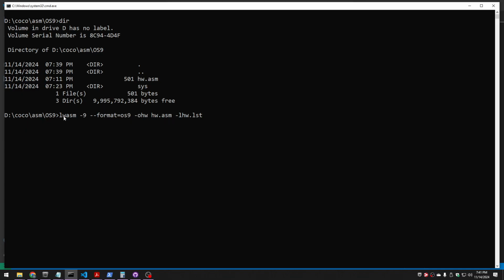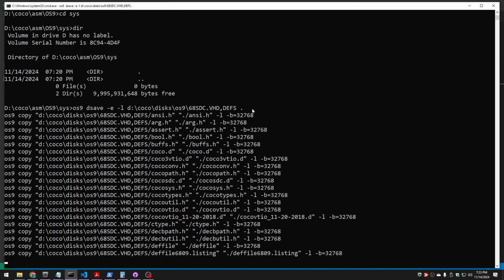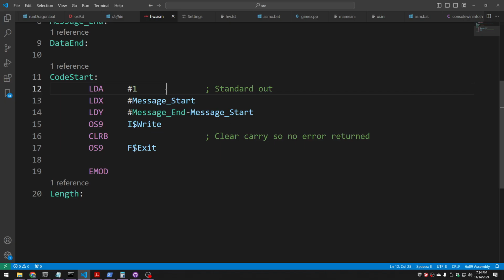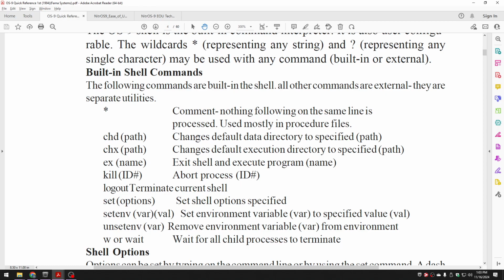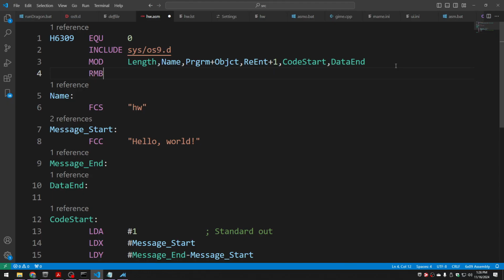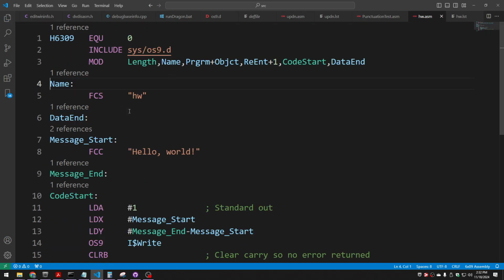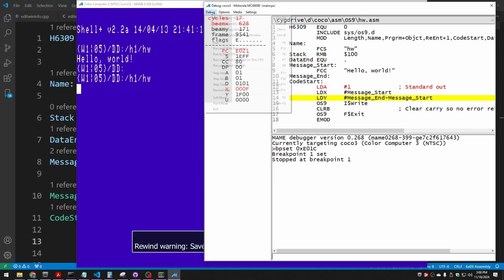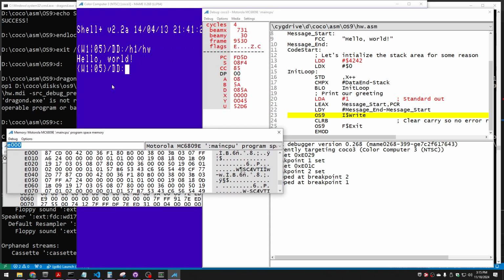Let's write Hello World in 6809 assembly for the NitrOS-9 operating system on the CoCo 3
Now that we have NitrOS-9 installed and running, what does it take to write code that runs under it?  There's a surprising number of differences between writing a simple app for NitrOS-9 vs. the standard Radio Shack DOS (Disk Extended Color BASIC) for the CoCo.  We'll cover them all, including modules & their headers, code vs. data, and position-independent code.  We'll see the assembler & toolshed commands I used, and step through it in the MAME debugger.

For an introduction to setting up NitrOS-9 EOU, check out the first two videos in this series

00:00 Intro
02:17 A quick scan through the code
03:25 Standard OS-9 definitions
06:12 MOD and Module Header
09:26 Making OS-9 API calls
12:30 Build
14:28 Execution directory
17:35 Where's the exclamation mark?
19:00 Module name fix
19:17 Data vs. code and memory sharing
27:08 Stack space
29:30 Position-independent code
35:26 Closing